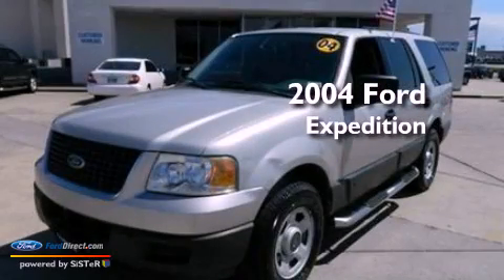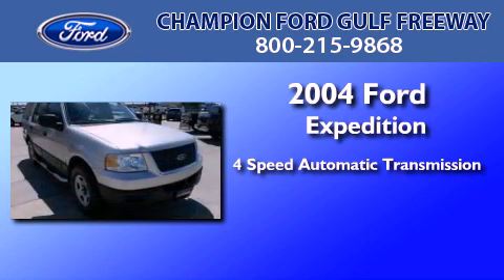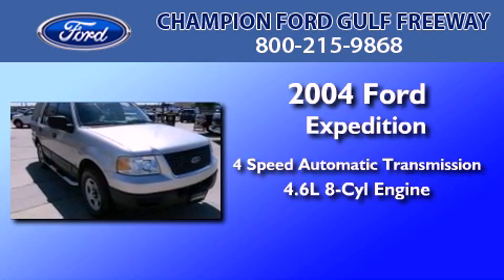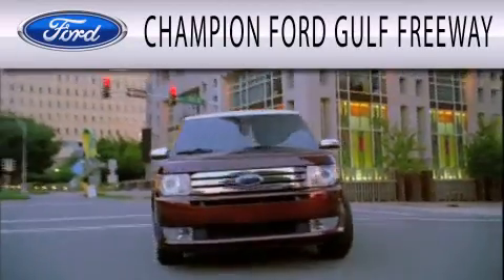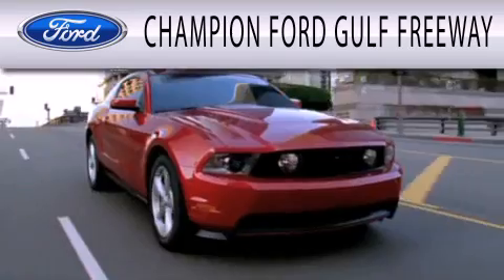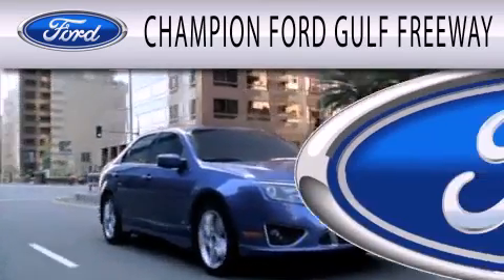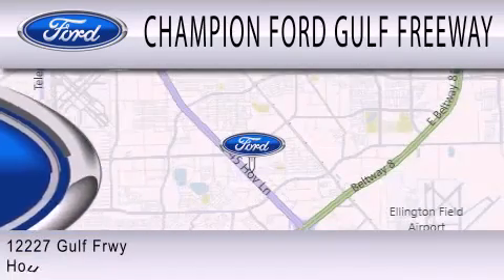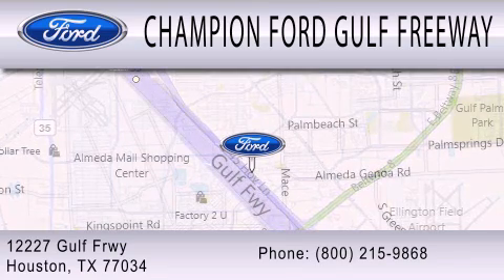2004 Ford Expedition Houston TX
Year : 2004
 Make : Ford
 Model : Expedition
 Engine : 4.6L V8 16V MPFI SOHC
 Trans . : 4-SPEED AUTOMATIC
 Exterior : SILVER
 Miles : 97,309
 Interior : FLINT GREY
 Stock : 4LB27598